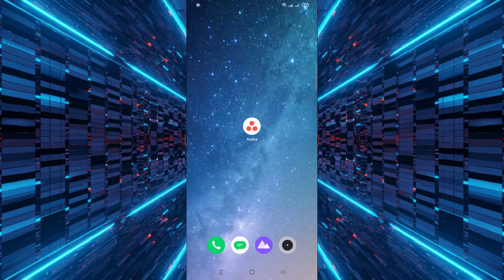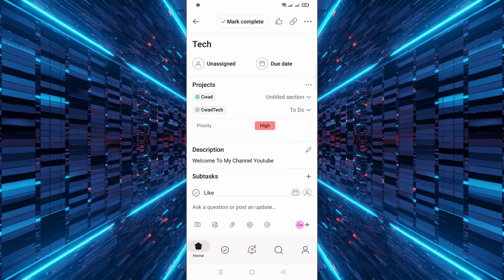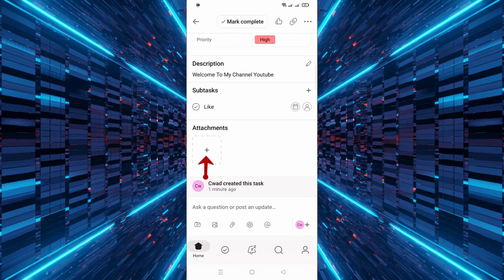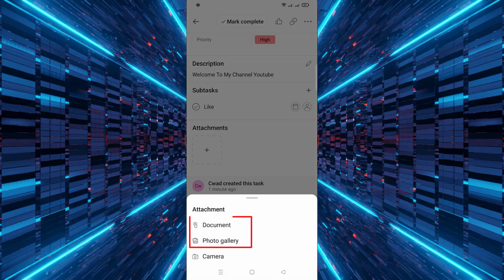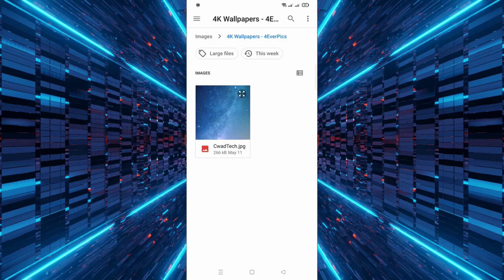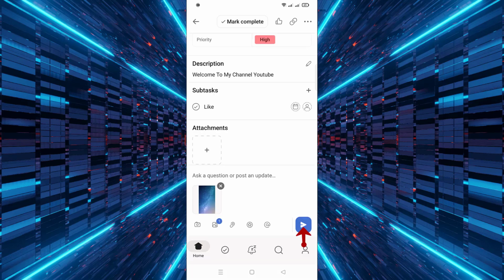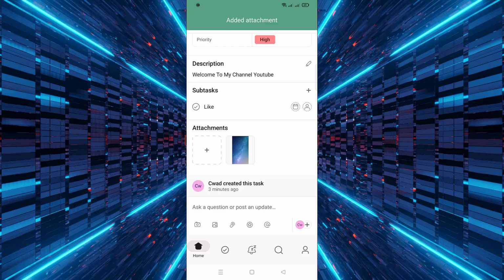How to Add Attachments in Asana Tasks on Mobile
Learn how to add attachments to your Asana tasks quickly and efficiently.

This video shows the best way to attach documents, photos, and files in Asana mobile app.

Boost your project management skills by keeping all important files organized in one place.

Whether you are managing team projects or personal tasks, this tutorial will make your workflow smoother.

Mastering attachments in Asana helps you save time and stay productive every day.

Asana tasks, add attachments, attach files Asana, Asana app tutorial, Asana productivity tips